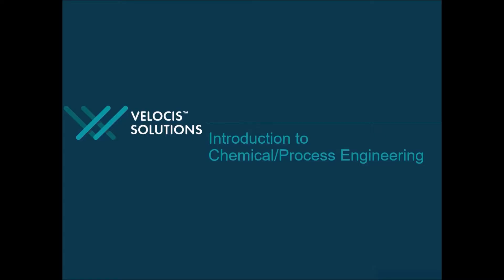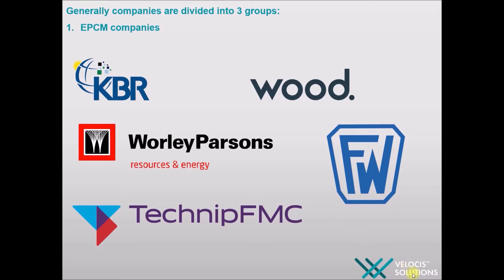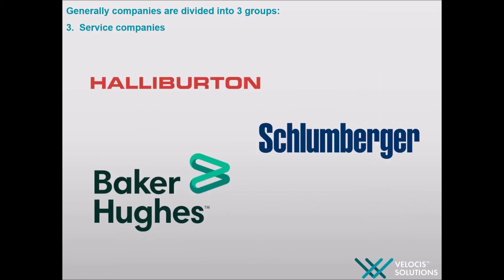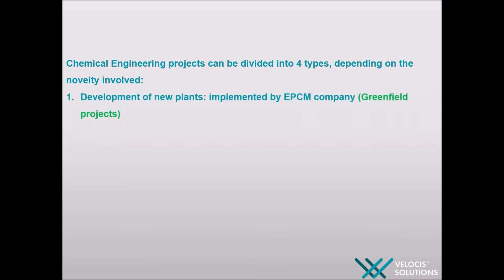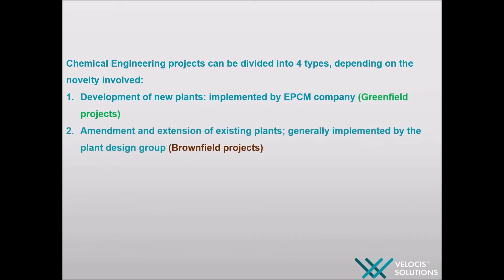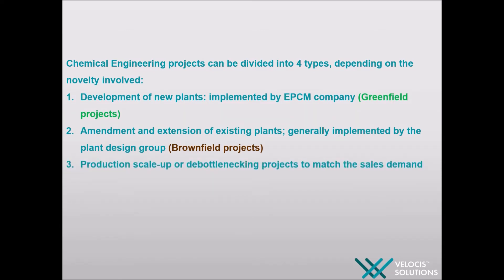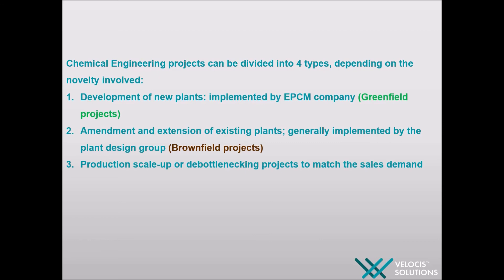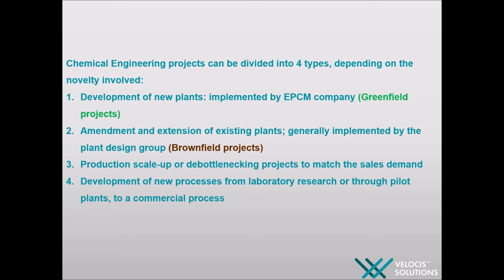Chemical Engineering Fundamentals | Tutorial 1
Dear learners, we have started to share some of our training courses to provide much more free content for those who really want to improve. Chemical Engineering Fundamentals training course aims to teach the fundamental elements of Chemical or Process Engineering in detail. The course can be found on both velociss.com and Udemy.